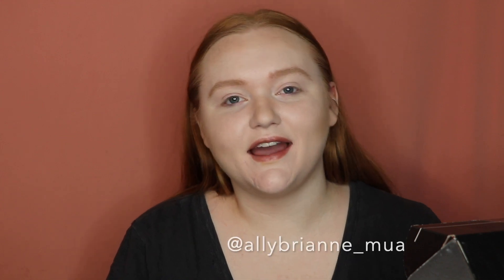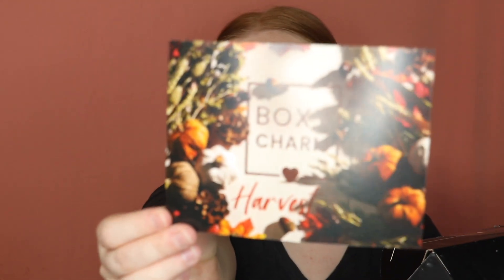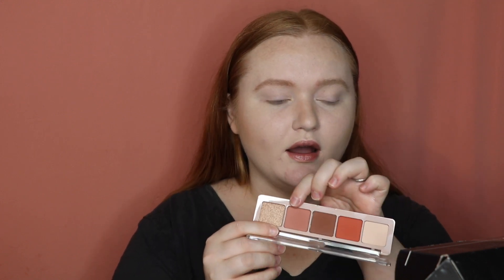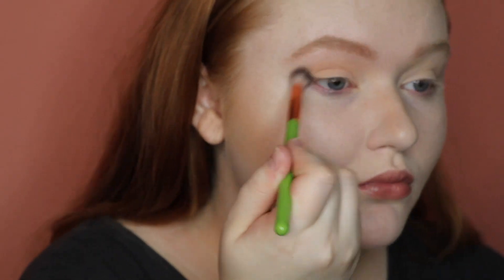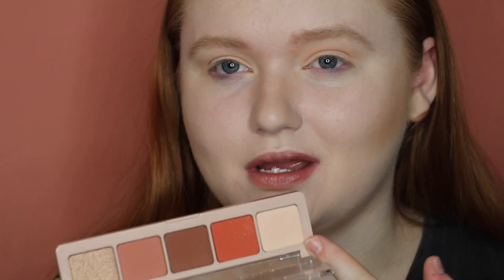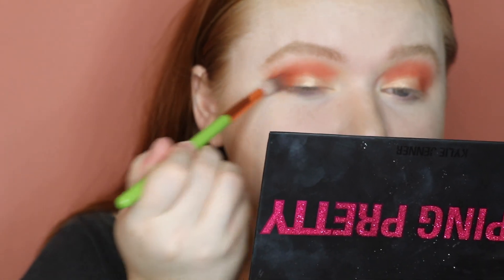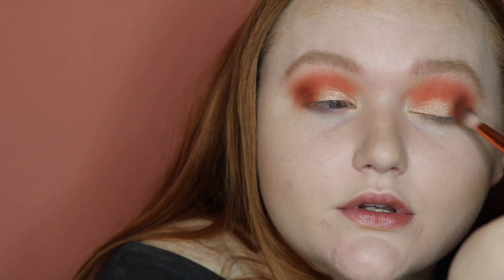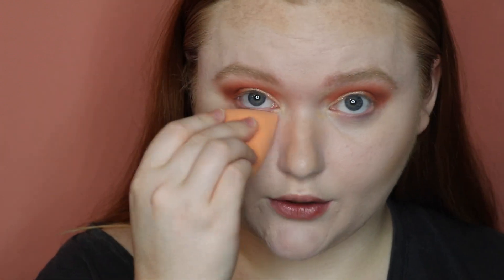NATASHA DENONA IN BOXYCHARM?! November 2020 | AllyBrianne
I'M BACK and with Boxycharm!

✖️Boxycharm $25 every month
Total retail $159

✖️November 2020 box:
-Natasha Denona Peak Palette $48
-Alamar Cosmetics Pero Primero $15
-Dr. Brandt Antioxidant Spray Toner $40
-Milk Makeup Kush Waterproof Mascara $24
-Half Caked Game Changer Lip Fondant Trio $32

Makeup Worn:

✖️Face:
Juice Beauty Illuminating Primer
Dose Of Colors Meet Your Hue Foundation (Fair 103)
Ciate London Extraordinary Setting Powder
Sol Body Bronzing Balm (Fair)
ColourPop Pressed Powder Blush (Kissin' a Frog)
KKW Beauty Highlighter (Forever)
Tarte Cosmetics Maracuja Setting Spray

✖️Brows:
ABH Brow Definer (Taupe) &

✖️Eyes:
Alamar Cosmetics Pero Primero
Natasha Denona Peak Palette (Aya, Jasper, Shine, & Thorn)
Milk Makeup Kush Waterproof Mascara

✖️Lips:
Half Caked Lip Fondant (Theme Song)